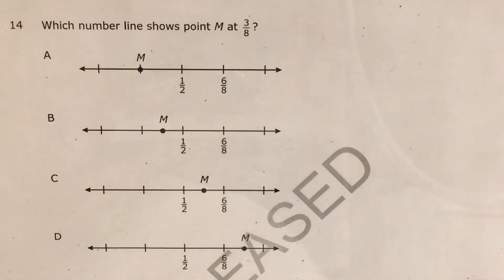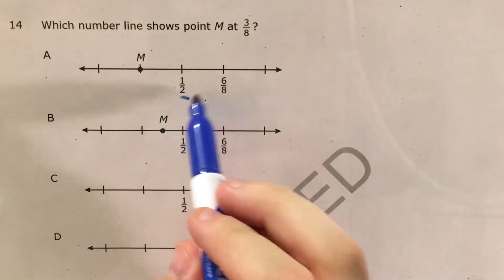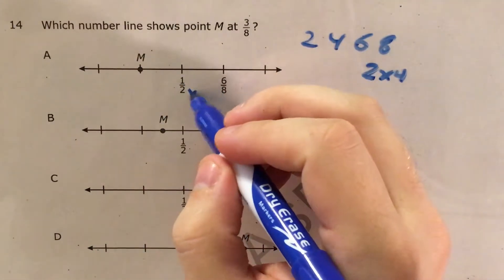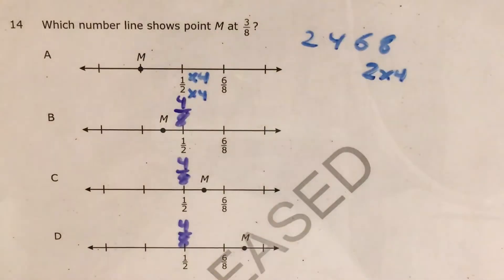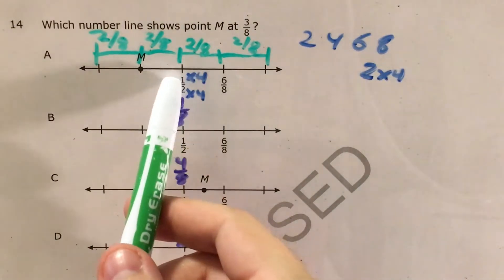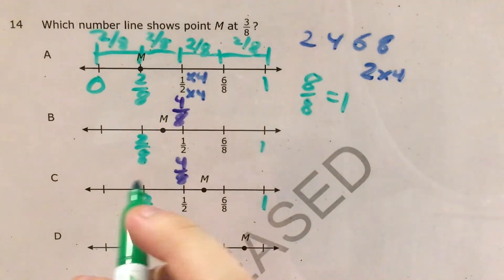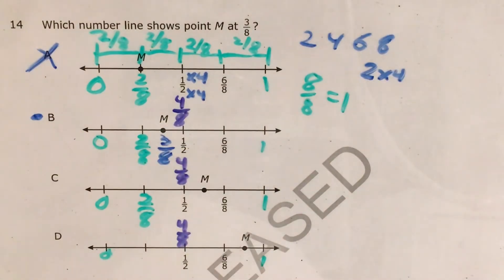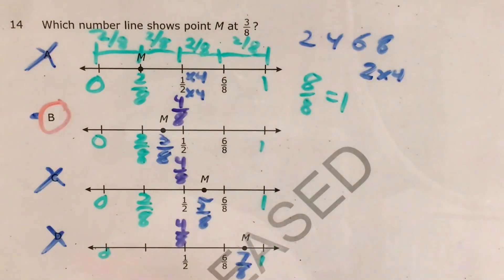NC 3rd Grade Math Released question 14 (released 2018 - 2019)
Explanation of question 14 of the 3rd Grade Math Released Items from the 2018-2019 school year. This question and others may be found under the "Released Forms" section.